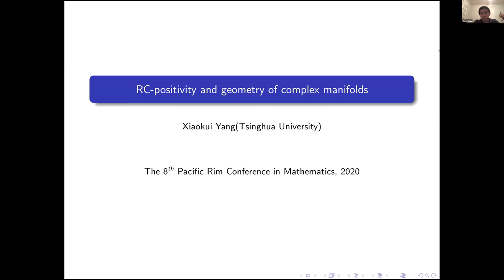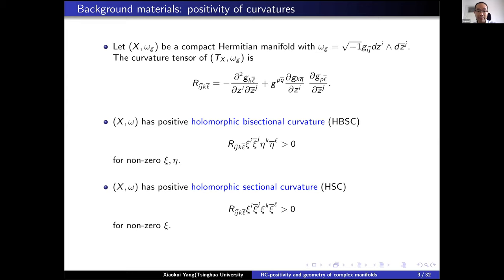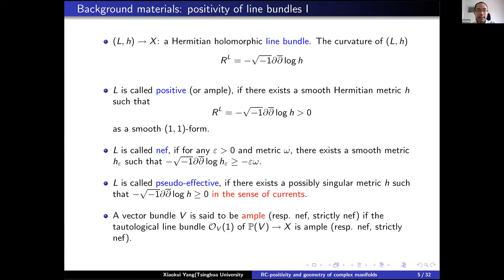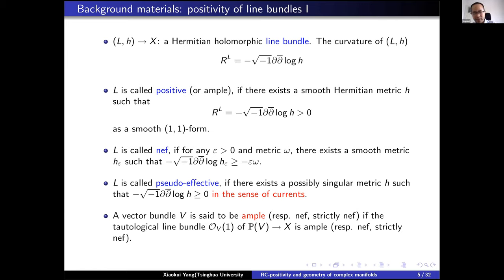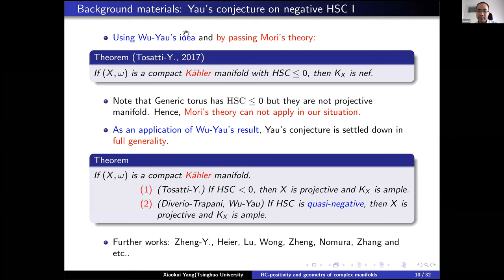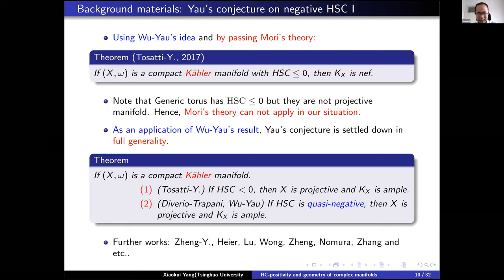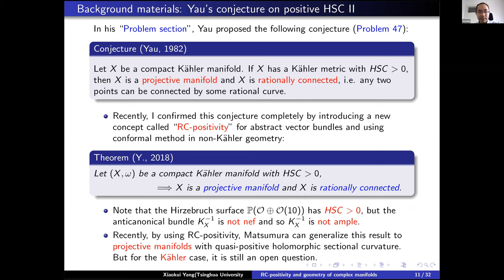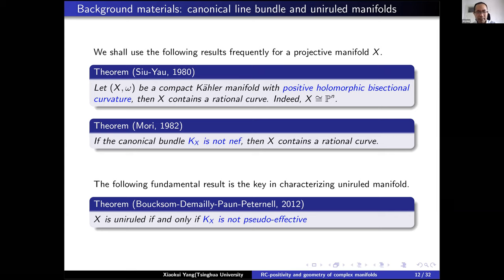8th PRCM: Xiaokui Yang, RC-positivity and geometry of complex manifolds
Abstract: In this presentation, we discuss some recent progress on the geometry of compact manifolds with RC-positive tangent bundles, including an affirmative answer to an open problem of S.T. Yau on rational connectedness of compact Kahler manifolds with positive holomorphic sectional curvature, and new Liouville type theorems for holomorphic maps and harmonic maps. Several open problems related to the theory of RC-positivity will also be discussed.